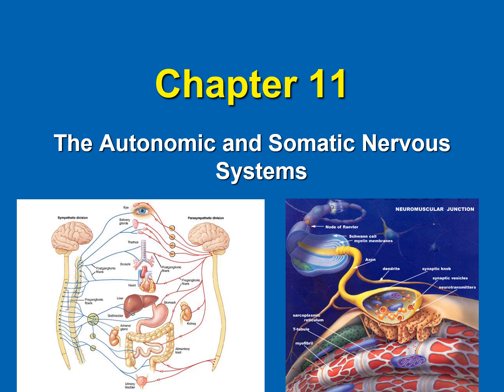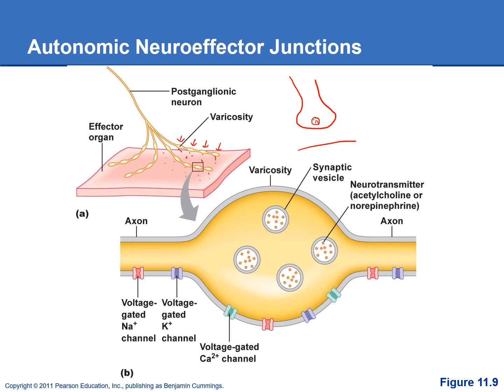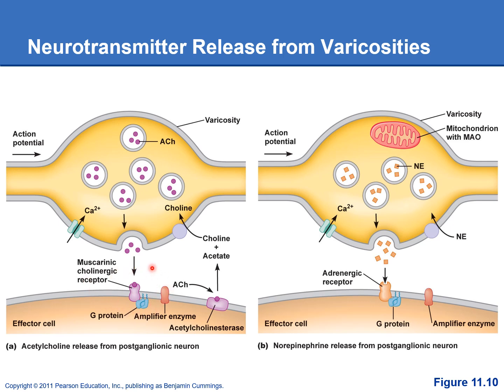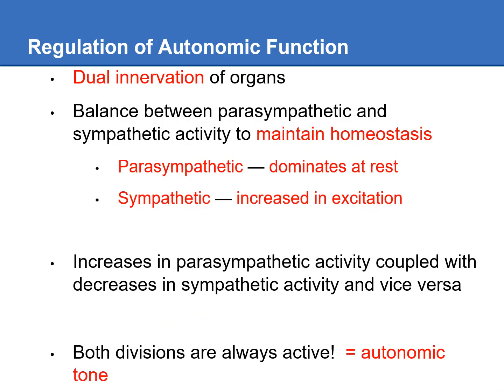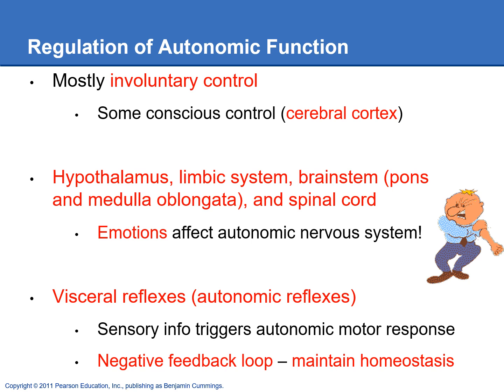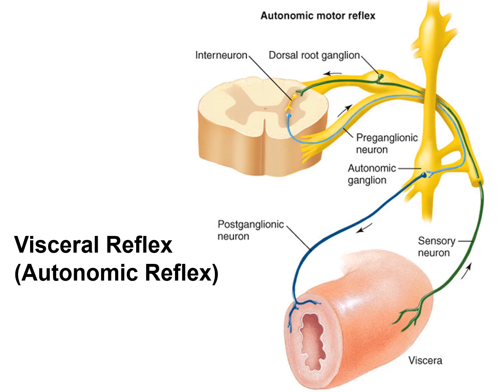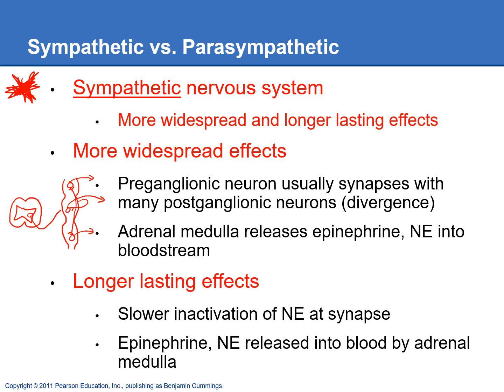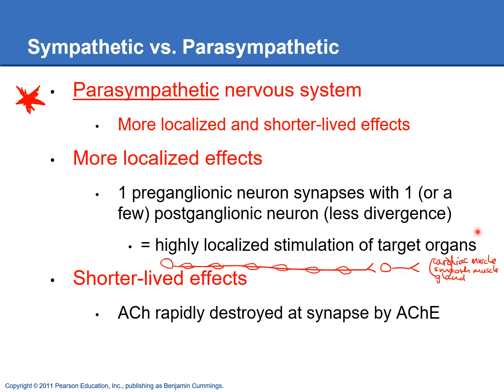2420 Ch11 Varicosities Regulation Comparison Audio